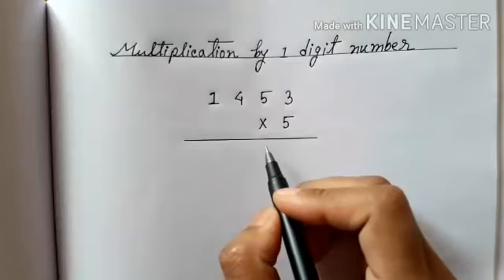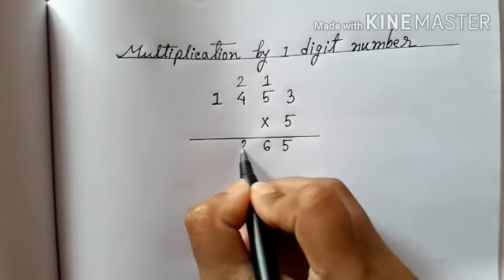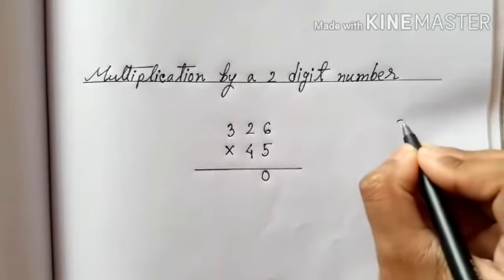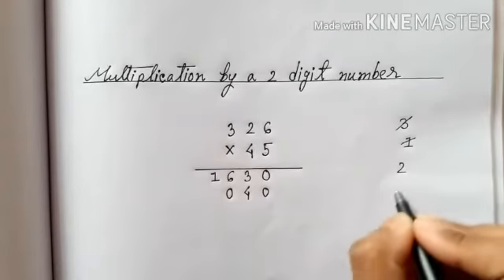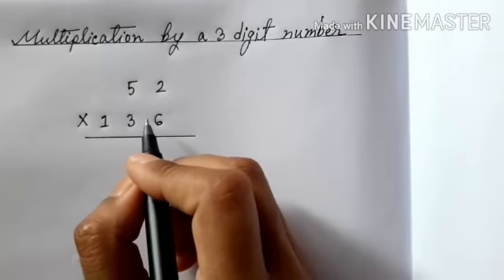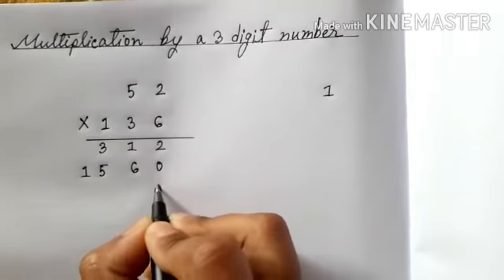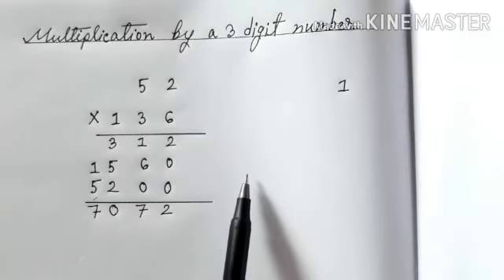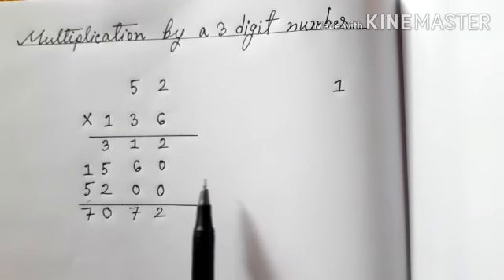Multiplication | Maths | IV